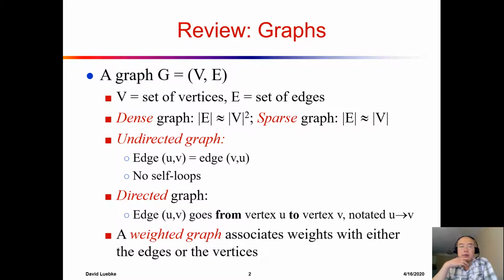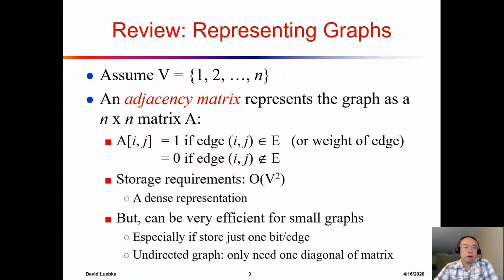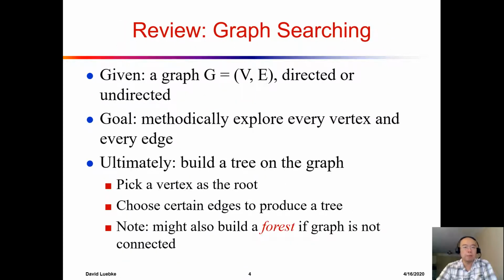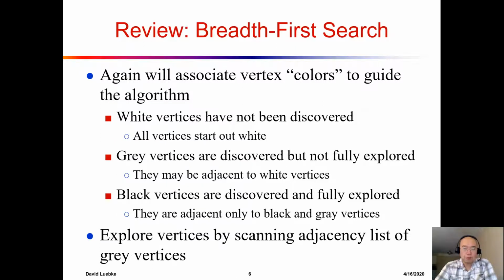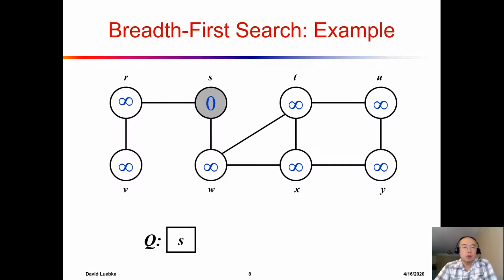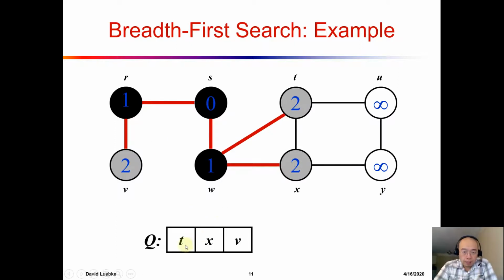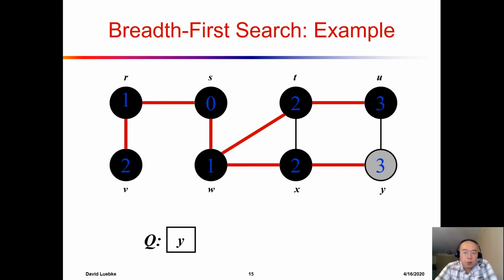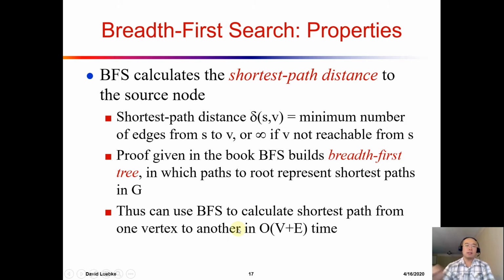20-1 Review of Graph Representation/BFS